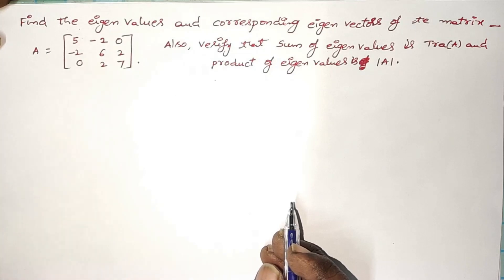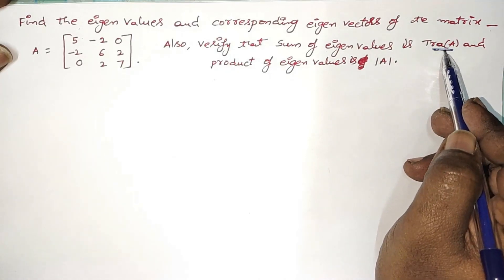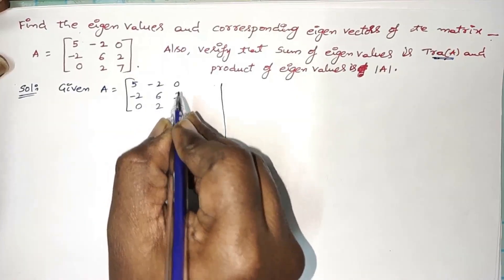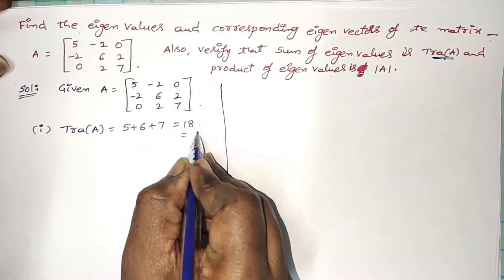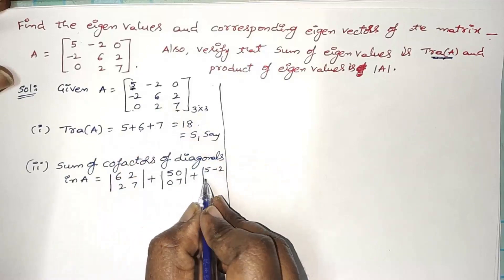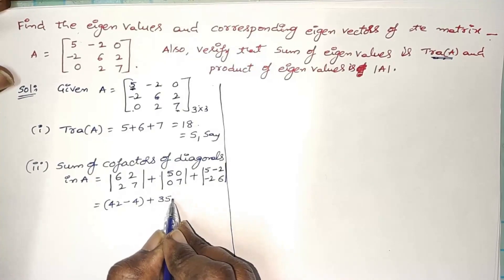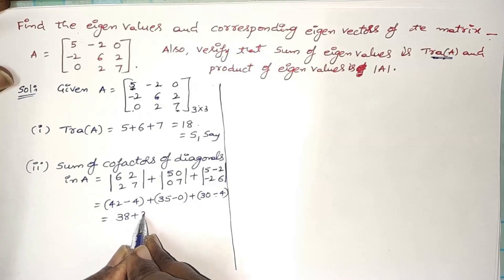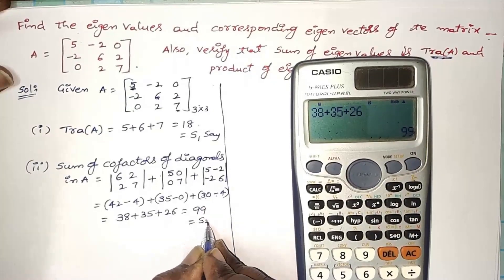2. EXAMPLE ON EIGEN VALUES AND EIGEN VECTORS